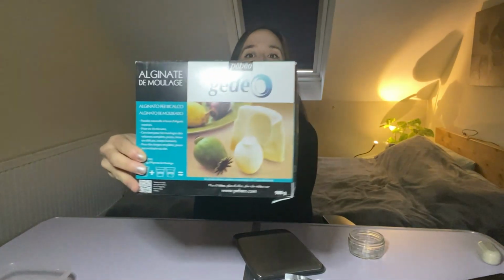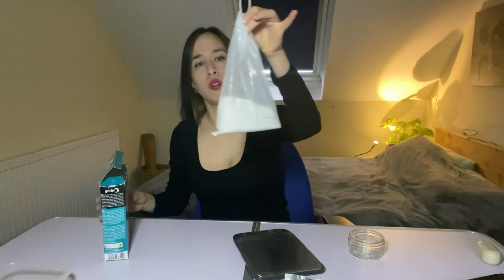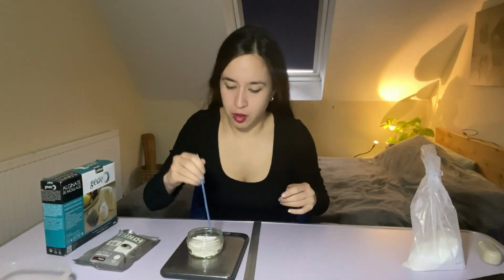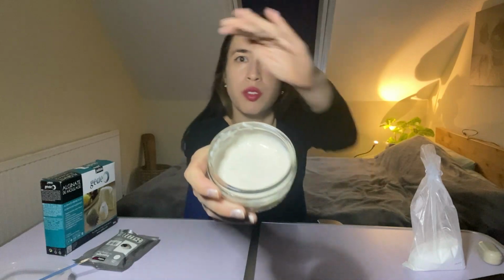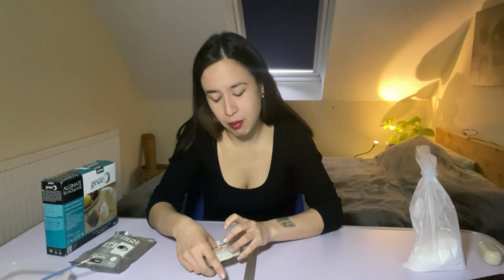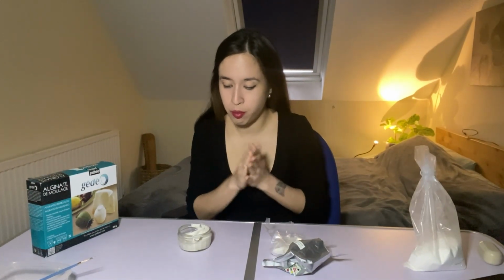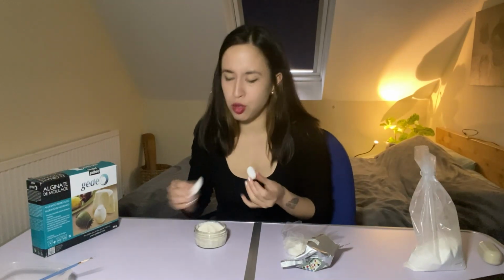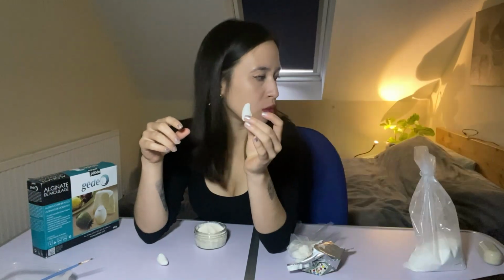Gedeo alginate molding kit for skin molding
Come test the Gedeo moulding kit with me!